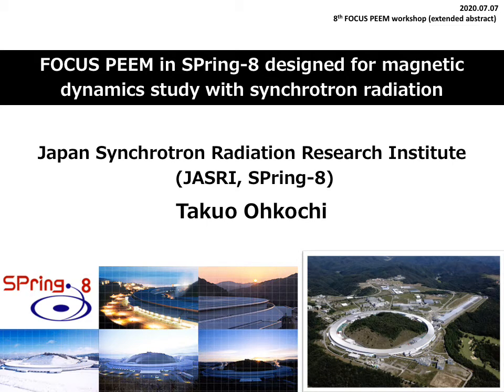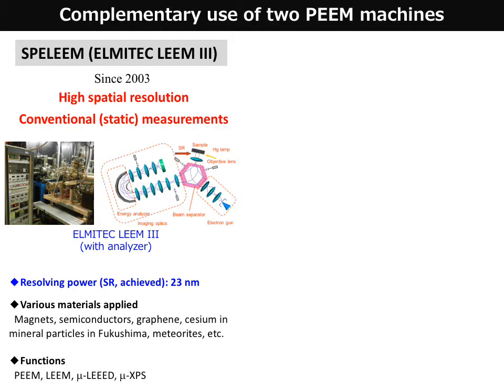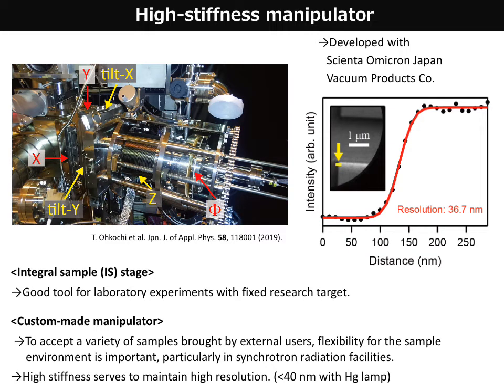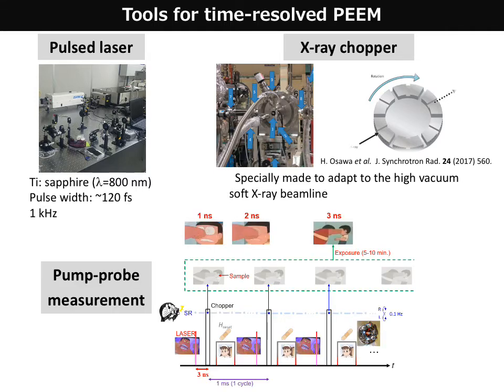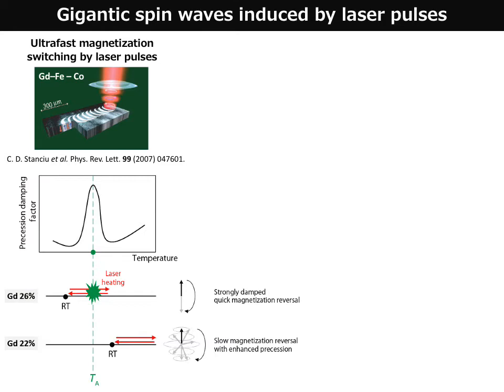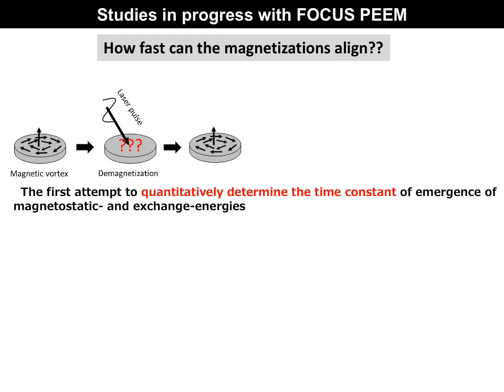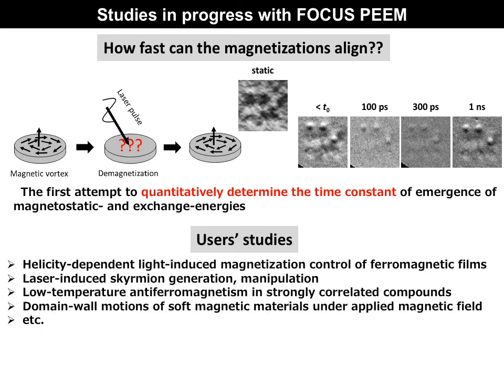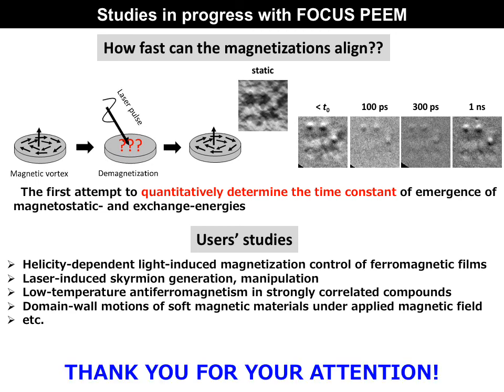FPWS 2021 eA Ohkochi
Takuo Ohkochi-san states in his abstract:
"In the  synchrotron  radiation  facility, SPring-8,we  newly  installed FOCUS  PEEM  in  2017[1]andnow  ithasroutinelybeenused  in  domestic  /  public experimental   subjects.   Previously, we had complementary   usedtwo   types   of   PEEM machines. One is a spectroscopic low-energy/photoemission electron microscope (LEEM III, ELMITEC  GmbH)  at  a-branch  of  BL17SURIKEN  soft  X-ray  beamline, which  has  dedicated tohigh  resolvution  and  static  imaging.  Another  PEEM  (PEEMSPECTOR,  ELMITEC  GmbH) had  been  utilized  in  BL25SU  soft  X-ray  beamline  as  a  versatile  machine  whose  resolving power wasmoderate but useful for experiments under extreme situations(e.g. time-resolved measurements,  imaging  under  applied  external  fields),  thanks  to  its  simple opticsstructure. However, since the performance of PEEMSPECTOR has been deteriorated due to long-term use,the FOCUS  PEEMinstalled  at  b-branch  of  BL17SU  is  now  succeeding  its  roleas  a higher-end machine.In  our FOCUS PEEM system, instead of adopting integral sample (IS) stage  (which  is  very convenient  for  laboratory  experiments  withfixed  research  targets), we independently constructed  a  high-stiffnesssix-axis(X,  Y,  X-tilt,  Y-tilt,  Z,  and φ)sample manipulator,in order to cope with samples ofvarious shapes and experimental conditions. A robustmanipulator   body   attached   to   a   stiff   carved   chamber   offersa   highly   stable measurement  environment,with  which  an  achieved spatialresolution  of animage withmercury lamp was 36.7 nm.In the talk, Iintroduce  specifications  of  our  PEEMsand light sources available in our soft X-ray  beamline,  previous  scientific  achievements with  a  focus  on  time-resolved  magnetic structures analyses such as an observation of gigantic spin waves in the process of pulsed laser  irradiation  to  ferrimagnetic  thin  films  [2],  and  future  outlook  of  magnetic  dynamics studiesusing the FOCUS PEEM such as observations of nucleation process of micron-sized magnetic vortices, as well as technical developmentplans."

[1] T.Ohkochiet al., Jpn. J. Appl. Phys,58, 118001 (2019).
[2] T.Ohkochiet al., Appl. Phys. Express 10, 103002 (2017).